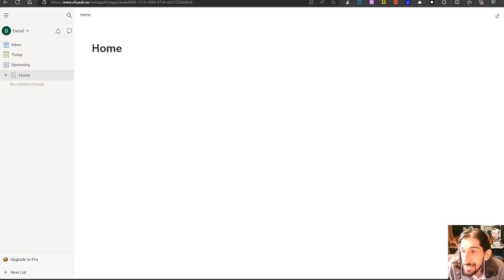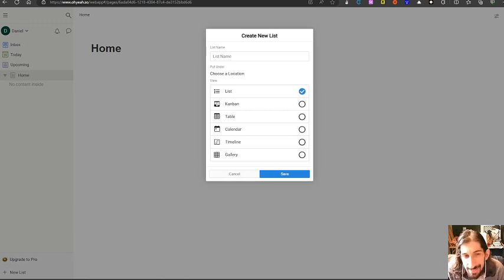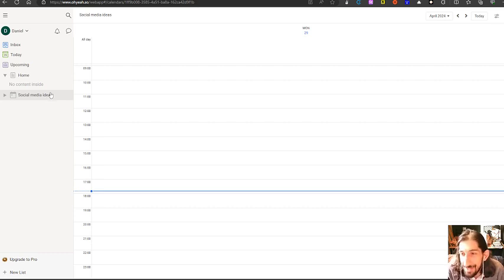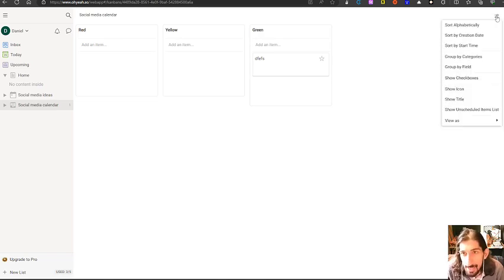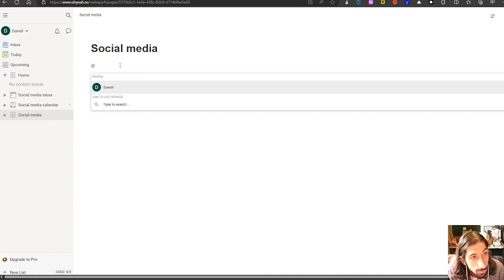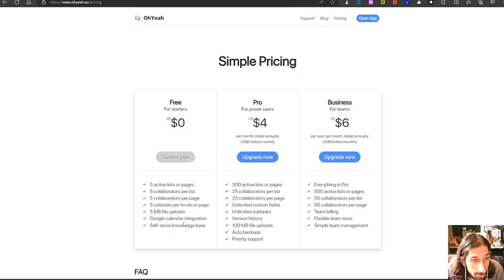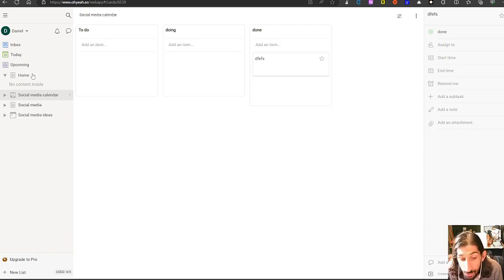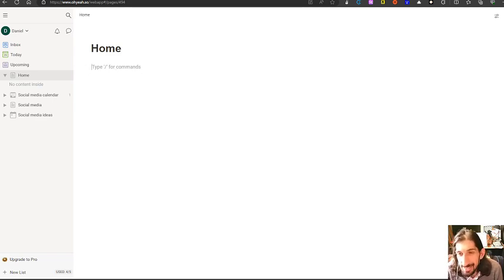Is this app a lightweight notion alternative? Oh yeah review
Oh Yeah feels like a lightweight alternative to something like notion or Anytype. In todays video we are taking a look at it to see whether or not it actually can compete and showing of the features of the app.

0:00 - intro
0:50 - feautres
05:45 - pricing
06:42 - final thoughts